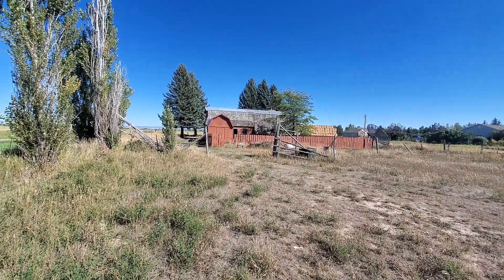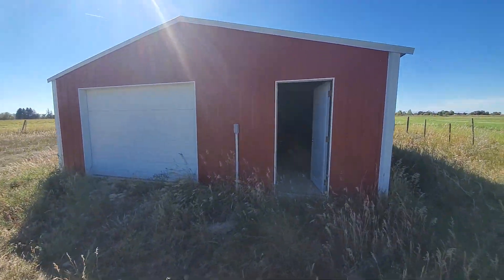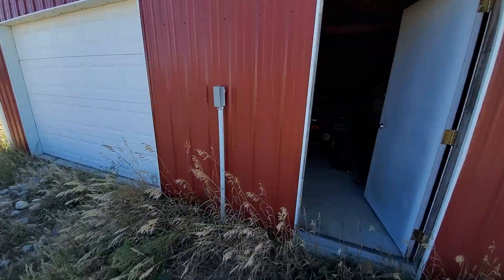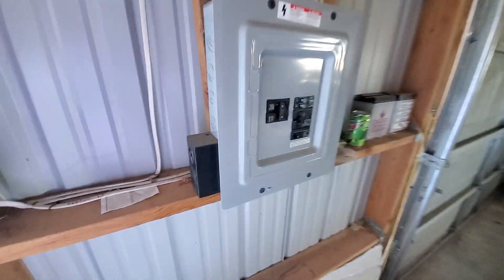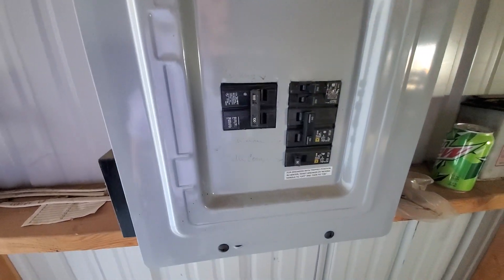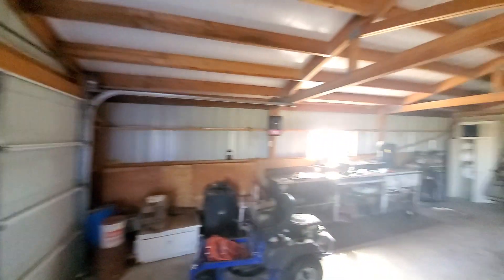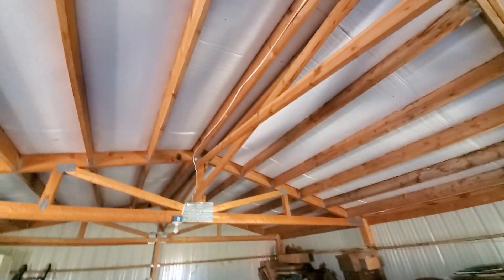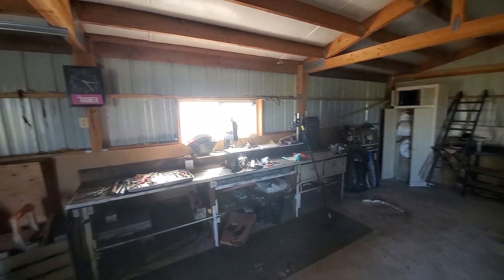unique home with acreage(1)